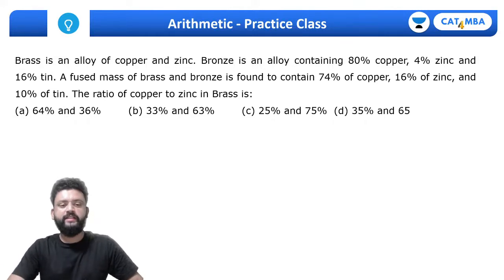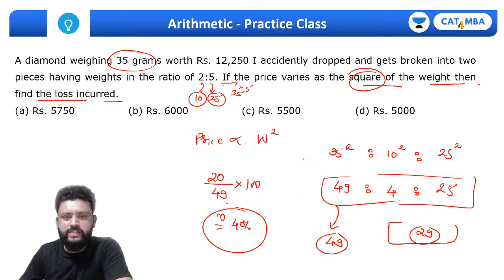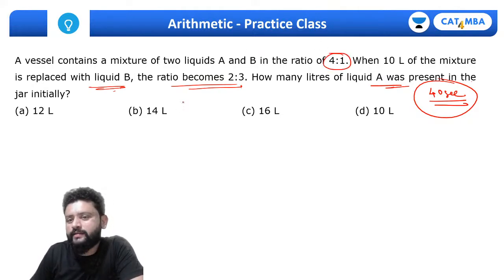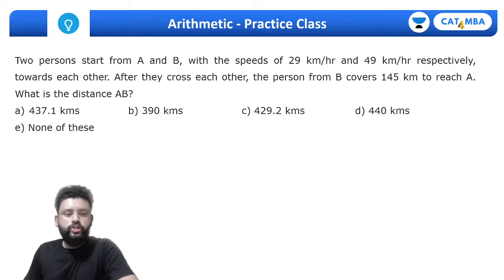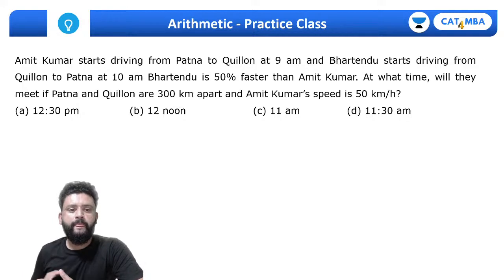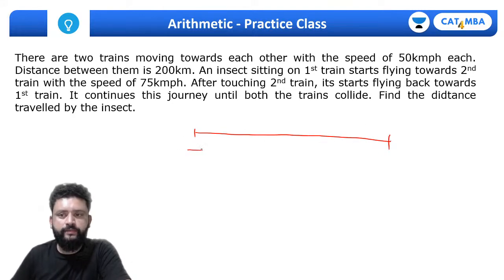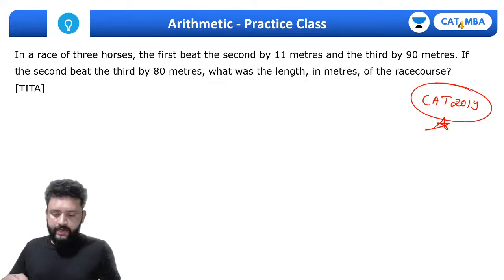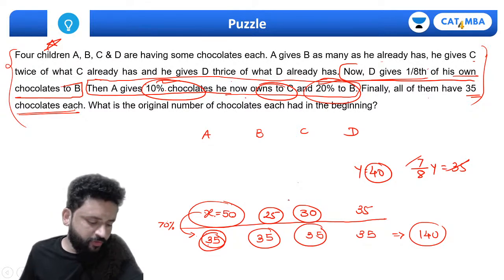L3 | Arithmetic Practice Class - IV l Unacademy CAT4MBA | Shyam Jagrut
In this session, Mr Shyam Jagrut will explain the concept of  "Basics of Maths, CAT quant previouse year CAT questions, How to increase Calculations speed,
CAT 2020 Preparations, Speed Calculations, MBA Entrance Prep, Quantitative Aptitude for CAT 2020"

1. Learn from your favourite teacher
2. Dedicated DOUBT sessions
3. One Subscription, Unlimited Access
4. Real-time interaction with Teachers
5. You can ask doubts in the live class
6. Limited students
7. Download the videos & watch offline